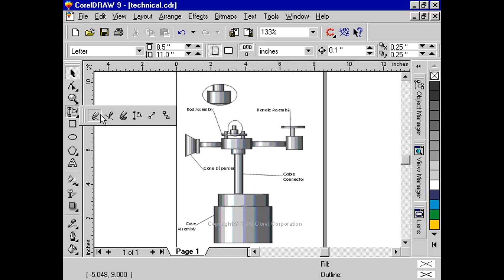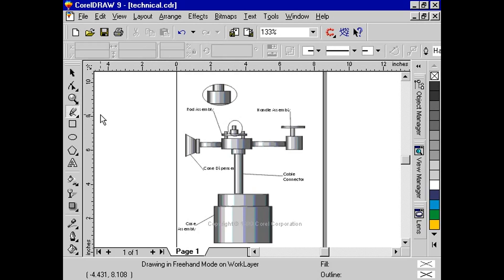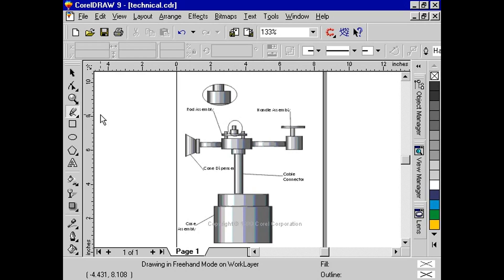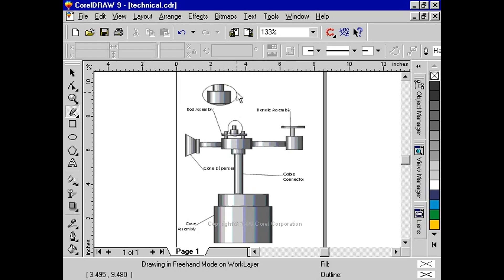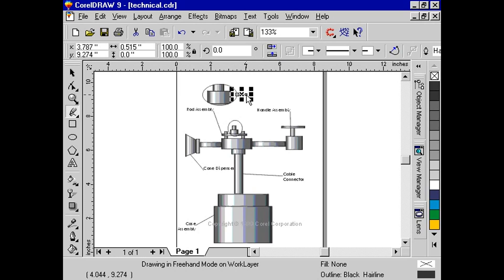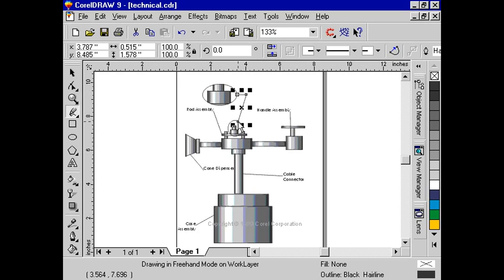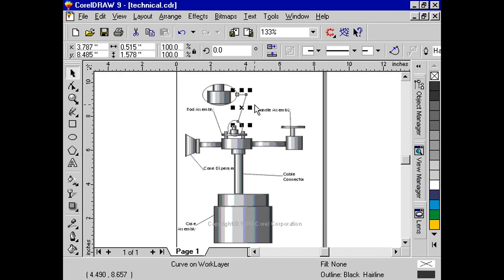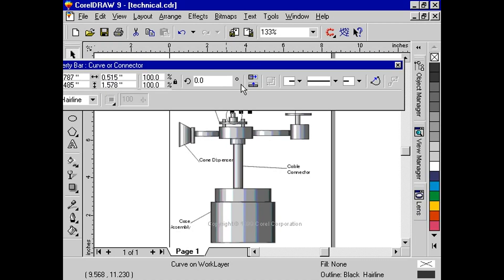CorelDraw 9 for PC Scenario -freehand tool technical drawing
for the latest version of CorelDraw.

This is the last part of the technical drawing series of videos where you scan in an image and "vectorize" it.